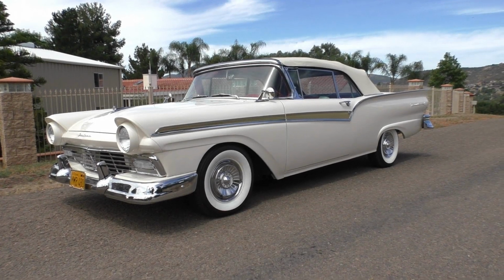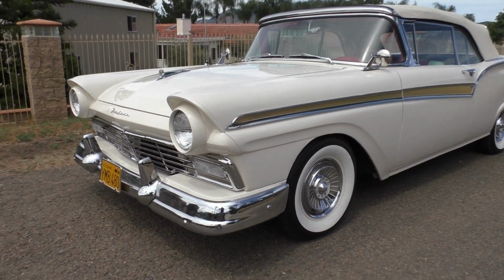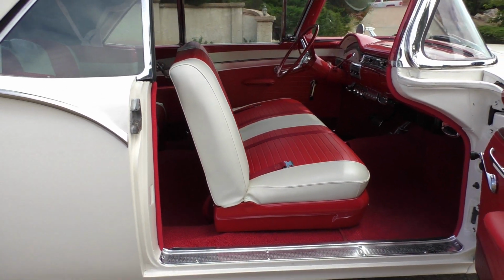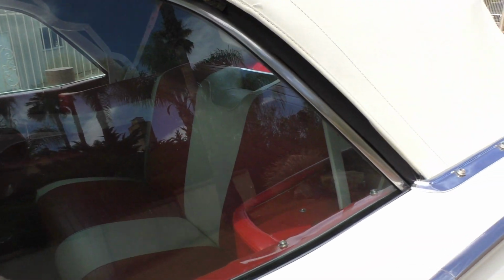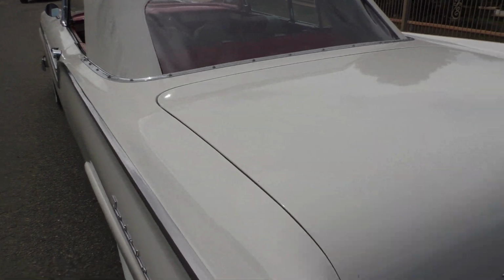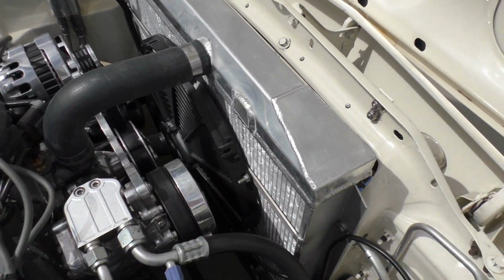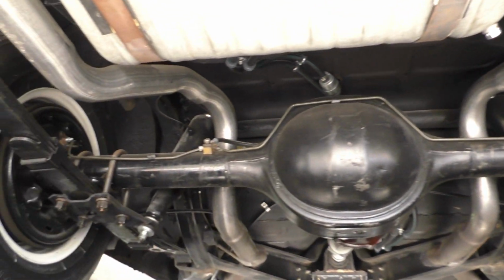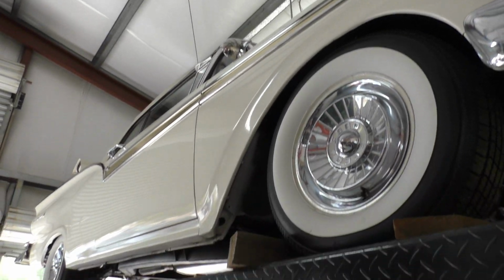1957 Ford Sunliner Convertible Resto-Mod 5.0 V8 AOD A/C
1957 Ford Sunliner Convertible Resto-Mod 5.0 V8 AOD A/C.